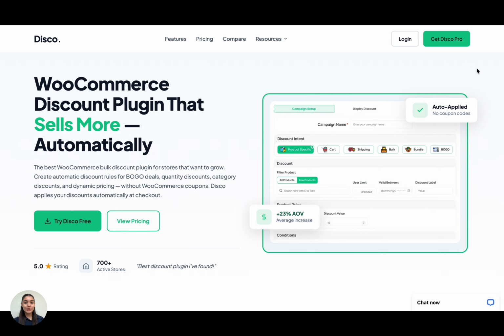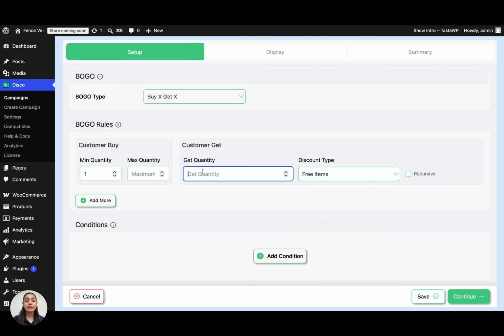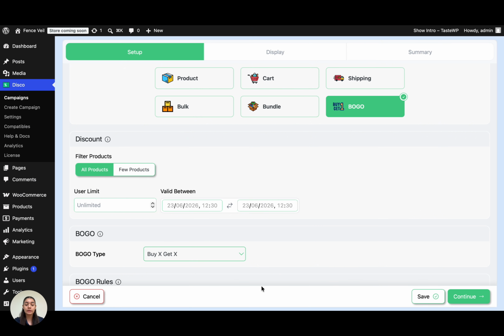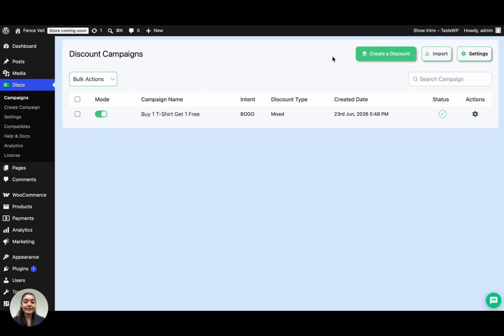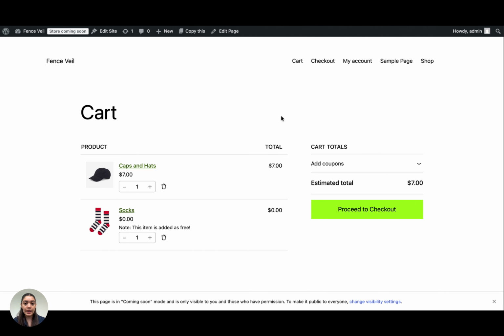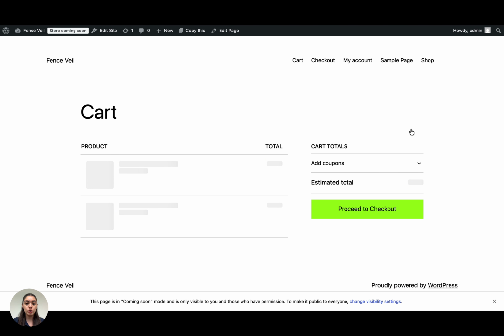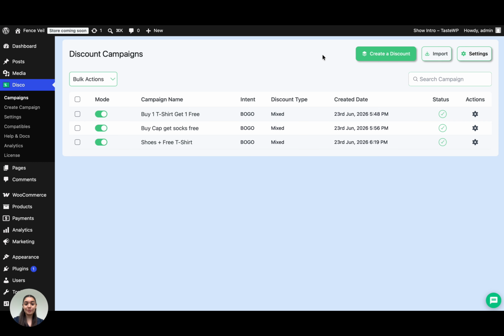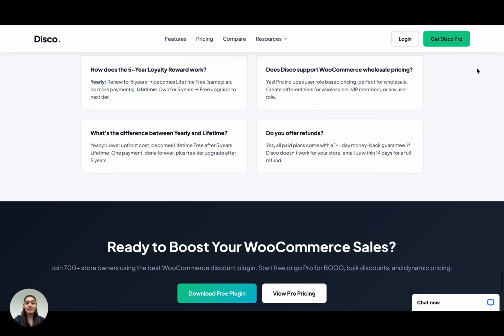WooCommerce Buy One Get One Free BOGO Deal Setup in Under 5 Minutes !!!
Want to increase sales 📈 in your WooCommerce store using powerful discount strategies like WooCommerce BOGO (Buy One Get One), dynamic pricing, and automated discount rules?

In this video, we explore how to use the Disco WooCommerce discount plugin to create advanced BOGO campaigns inside WordPress without any coding 🧩. This is a practical WooCommerce tutorial showing how to set up real discount rules that help increase conversions and boost average order value.

Disco is a flexible WooCommerce dynamic pricing plugin that allows you to create different types of discount rules, including Buy X Get X, Buy X Get Y (Products), Buy X Get Y (Categories), bulk discounts, and conditional cart-based promotions.

BOGO offers are one of the most effective WooCommerce marketing strategies because they increase perceived product value, encourage higher order quantities, and improve customer engagement 💰.

With Disco, everything is fully automated. Once you create your rules, discounts are applied instantly at cart and checkout without any manual work ⚡.

You’ll also see how WooCommerce BOGO offers appear on the frontend, how customers interact with them, and how the full shopping experience works from product page to checkout 🛒.

This video is useful for anyone searching for WooCommerce discount setup, WooCommerce BOGO configuration, dynamic pricing WooCommerce, and ways to increase WooCommerce store sales using automation.